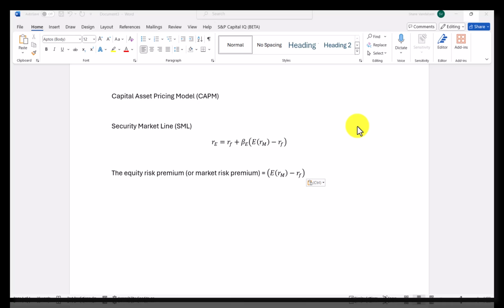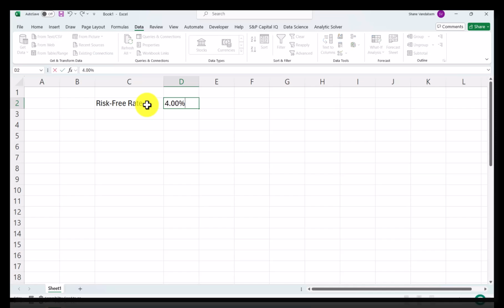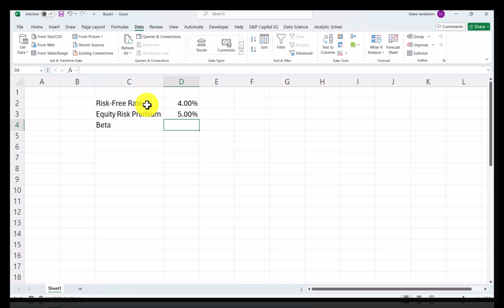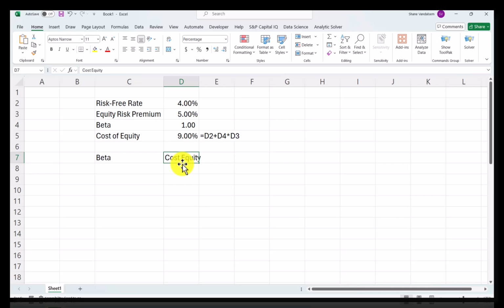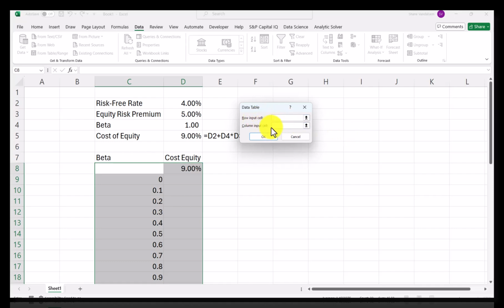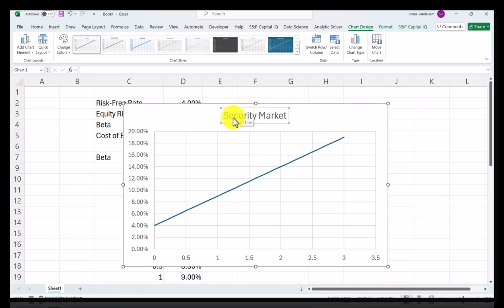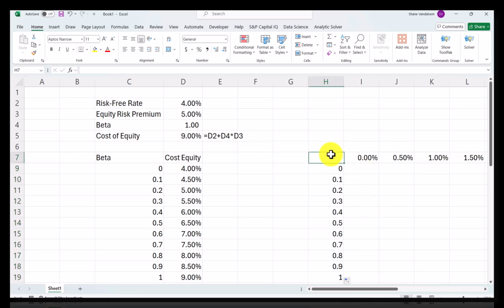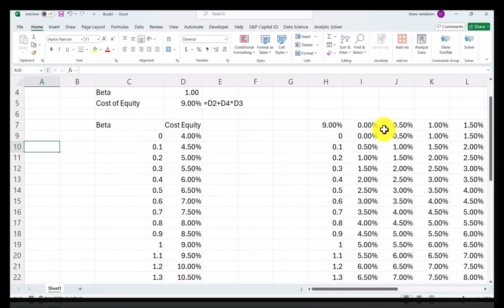Security Market Line and Data Tables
In this video, I use data tables in Excel to calculate the Security Market Line and also demonstrate how to use a two-way data table to calculate the cost of equity for a firm with changes in the risk-free rate and the beta for the firm.